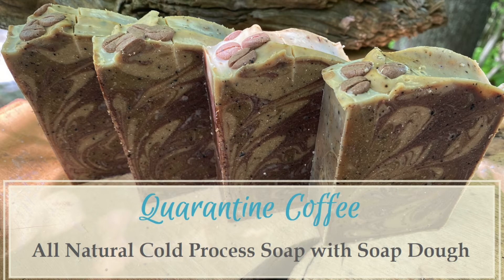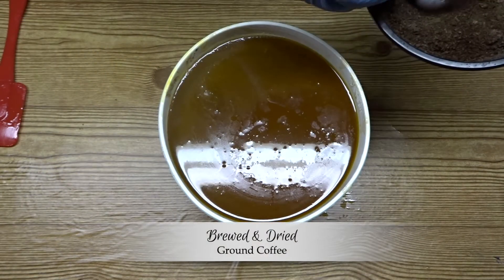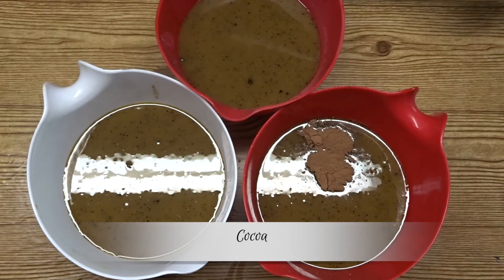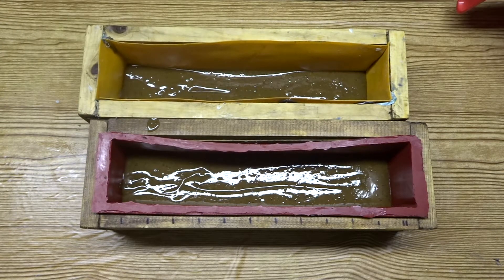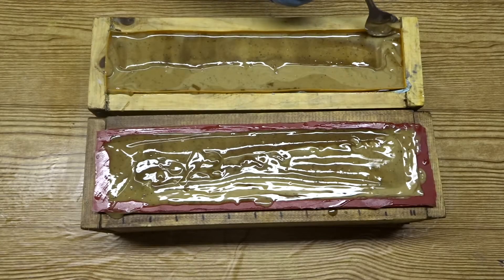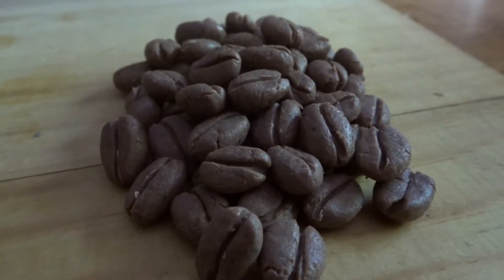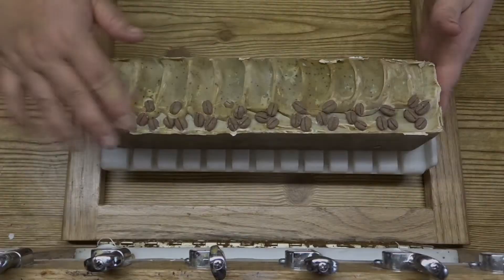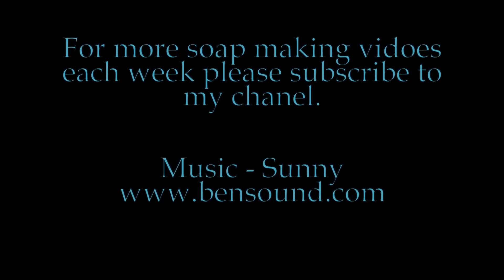Self Isolation Coffee Soap | All Natural Cold Process Soap | Sarandipity Soap Co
This soap is made from the grounds of the excess of coffee grounds that we have in our home at the moment since my husband has been working from home and drinking coffee due to the stay at home order in our state.

This soap uses all natural ingredients and essential oils and of corse coffee!